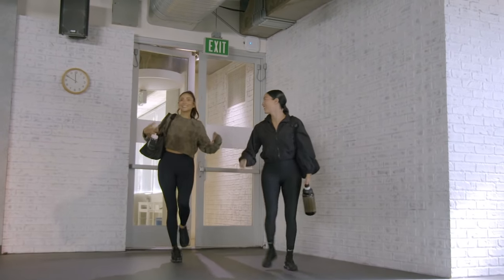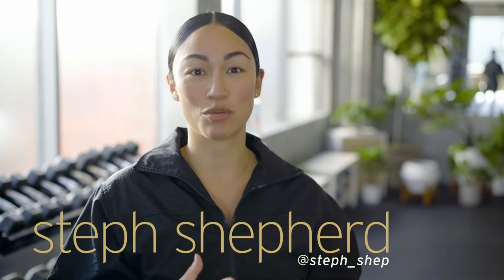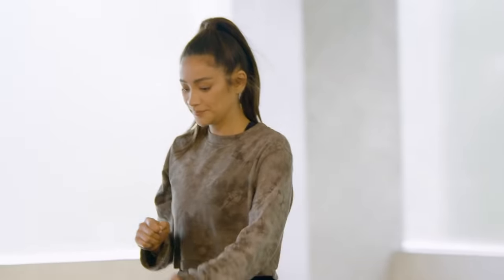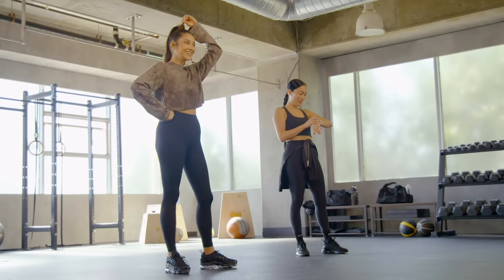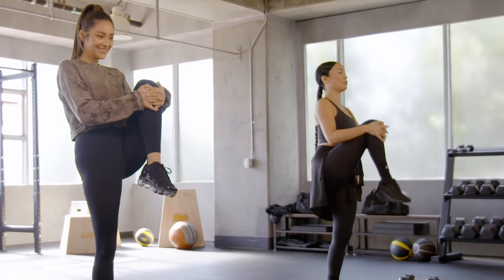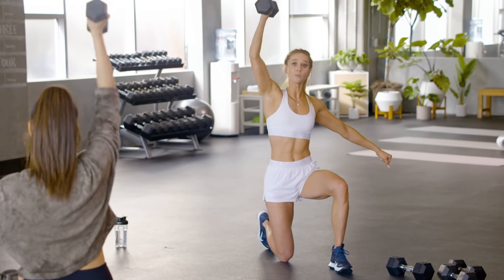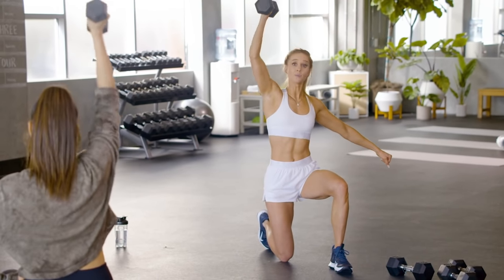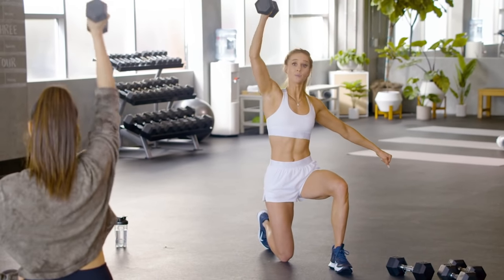WORK OUT WITH ME! No really | Day 1 | Four Weeks of Focus - Total Body Circuit | Shay Mitchell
The last two years have definitely been...“unique.” On the coattails of my fourth trimester, I found myself in my house A LOT (like everyone). And while I initially loved all of the uninterrupted one-on-one time with Atlas, the novelty eventually wore off and I was feeling super lackluster, de-energized and motivated to make a change.

So earlier this year I partnered with Openfit to create the workout program 4 Weeks of Focus.

The program is just 30 minutes a day, 5 days a week for 4 weeks but the results are inarguable.  I felt so much stronger and better after this program (psss - peep my post-baby, post-Openfit sexy shoot:, so I convinced them to let me share a couple of workouts with you for free so you can see what I am saying first hand!

4 Weeks of Focus is a total body fitness program that is super unique and effective. If you like what you see (and I know you will!) go to sign-up to do the whole program with me.

In this Day 1 workout, Openfit Trainer Kelsey Heenan leads YOU, me, and Steph through total-body circuits that work all your major muscle groups.

Hi! I’m Shay Mitchell, but you may know me as Emily, Peach, or Stella! Oh, or it’s possible that you may also know me as the CBO + Founder of BÉIS and Co-Founder of Onda. Or as Atlas’s mom. Or as a pizza fanatic. Whatever you know me as I’m Shay, and this is my YouTube.  Join me for my favorite recipes, beauty collabs with my friends + a behind the scenes (and screen) look at my life.